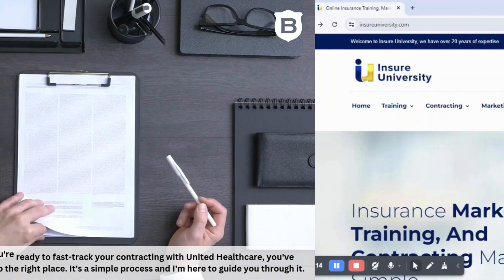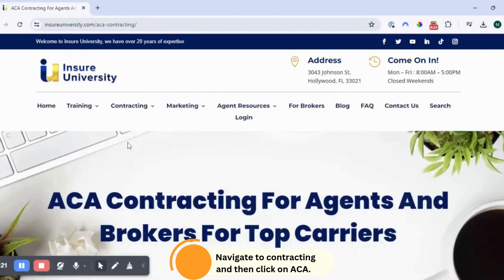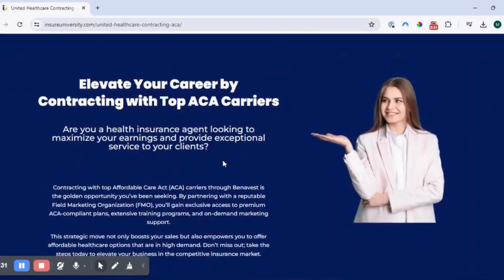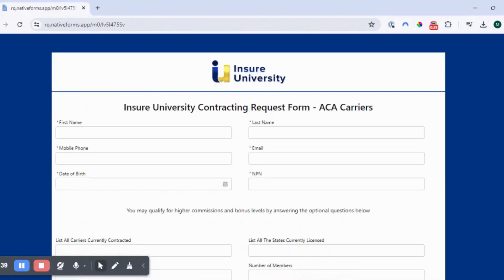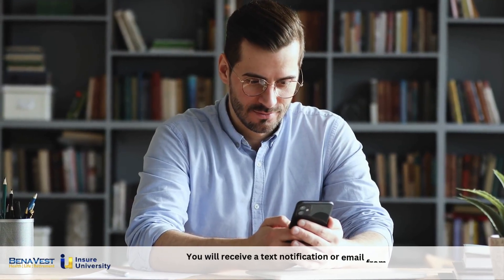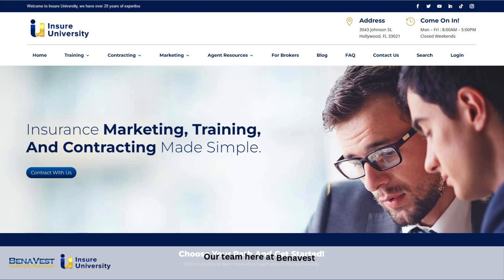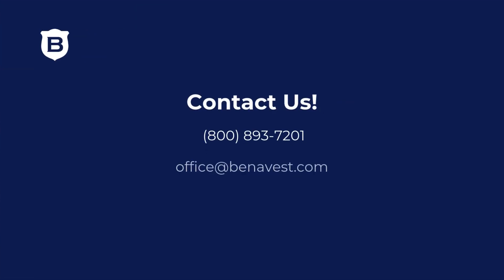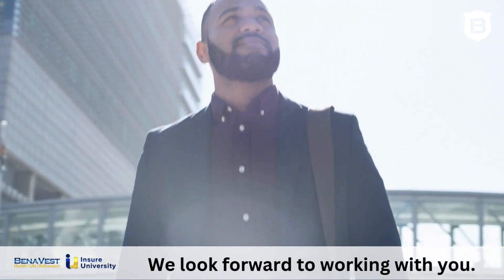UnitedHealthcare ACA Contracting Steps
Hi there! Here you can follow our step by step instructions on how to successfully contract with UnitedHealthcare.